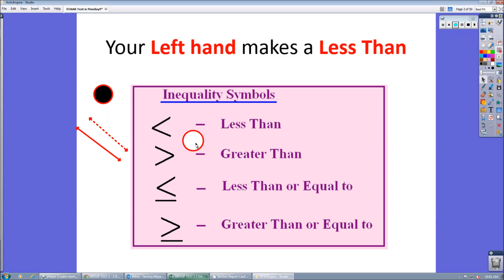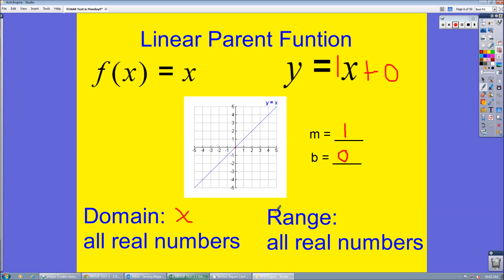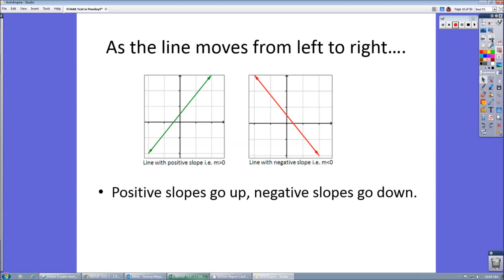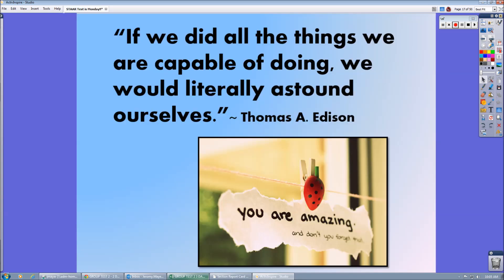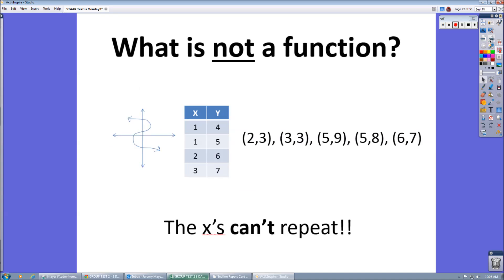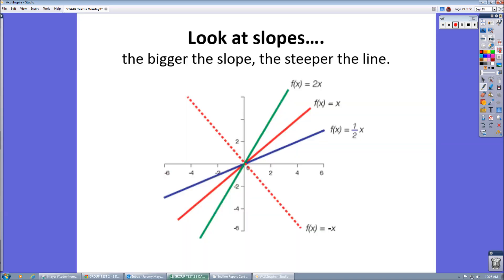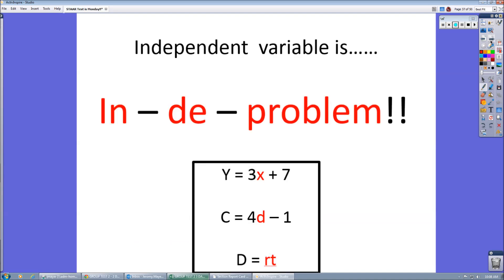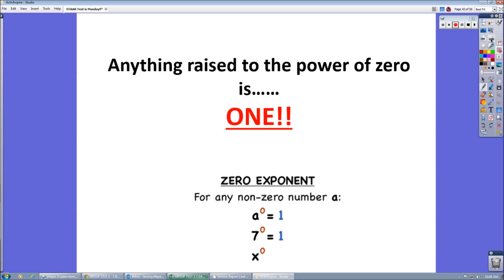Algebra 1 STAAR EOC Reminders Tips Things to Remember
STAAR EOC Algebra 1 last minute STRATEGIES, TIPS, and VOCABULARY.